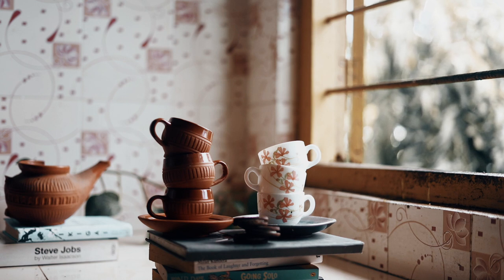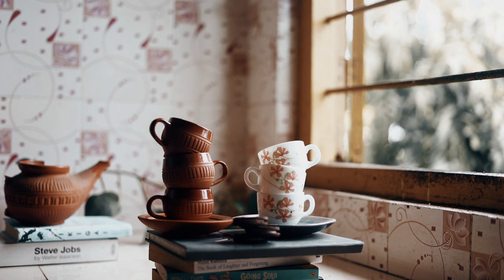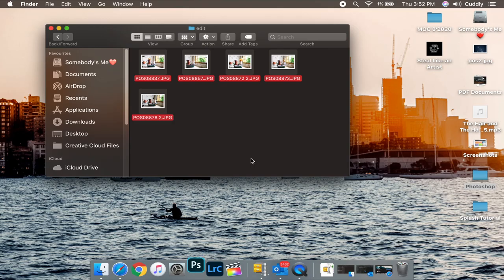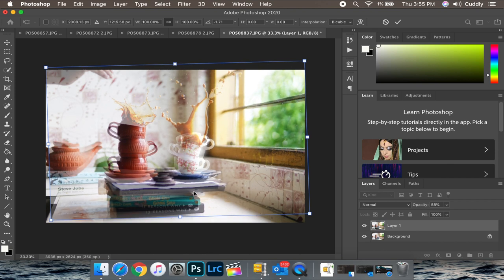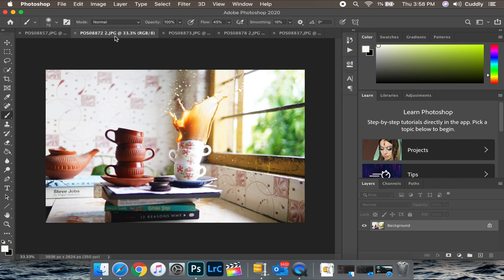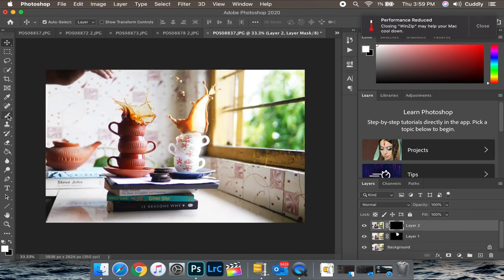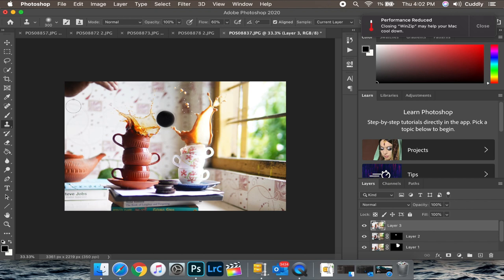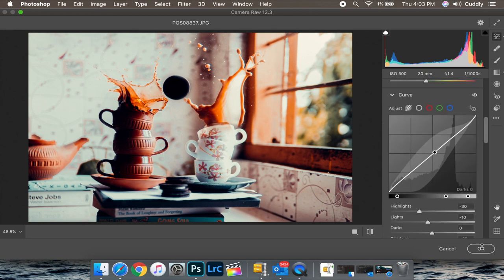Your camera can freeze MICRO-SECONDS!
So, here's a much awaited splash & Motion photography & editing tutorial which throws light upon the thought process, the camera settings while shooting and editing process to get the frame right.